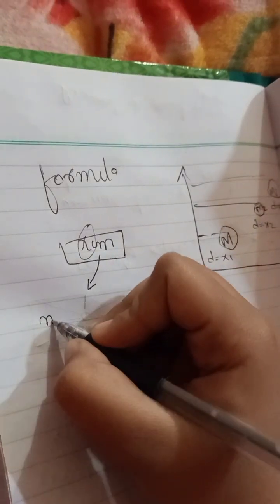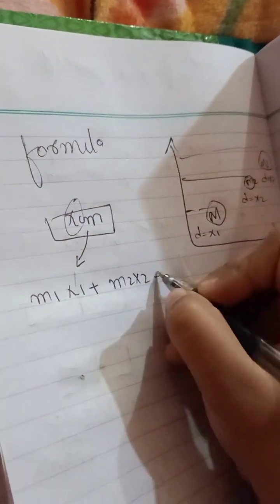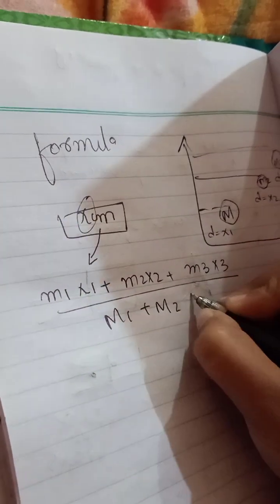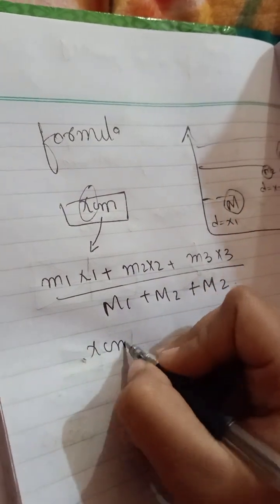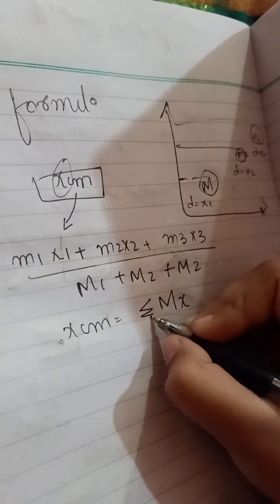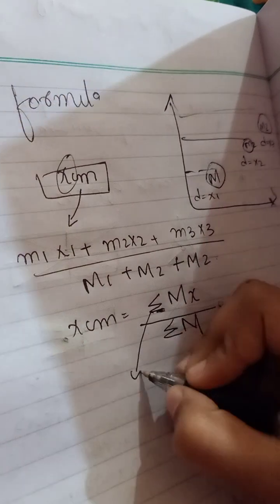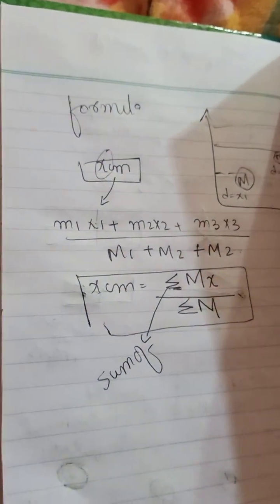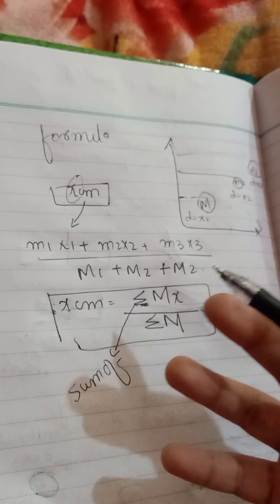center of mass and gravity+ formula to calculate the center of mass